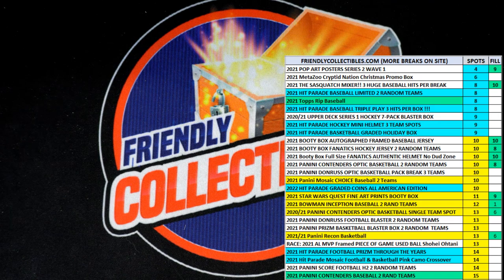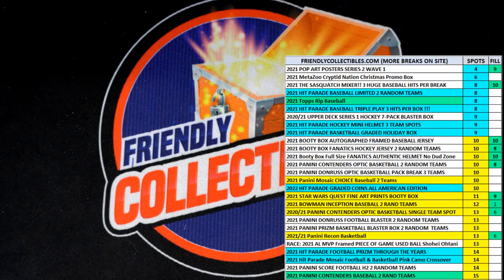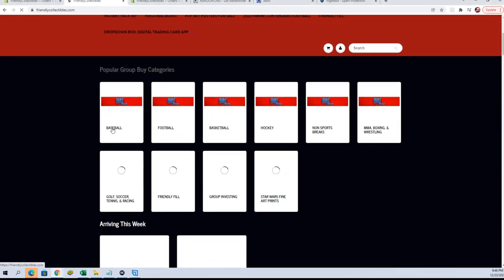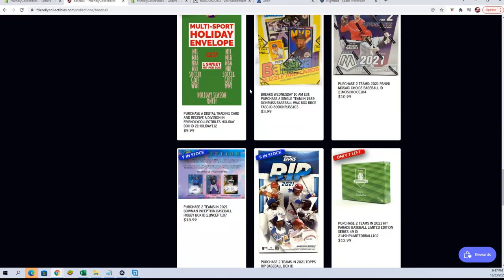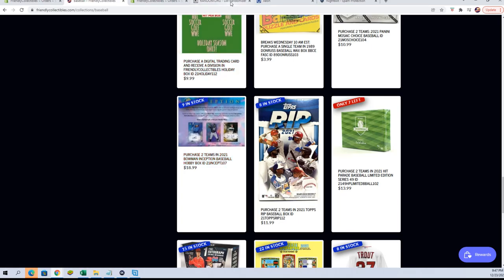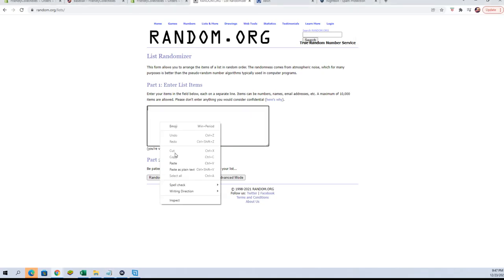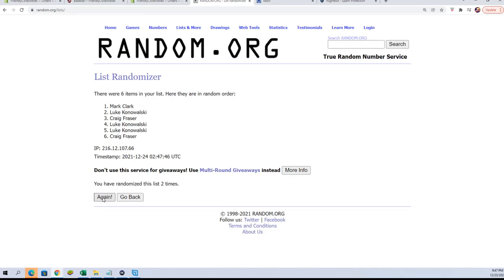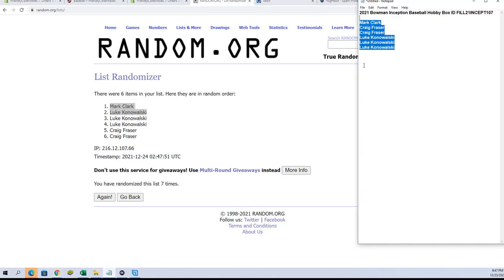2021 Bowman Inception Baseball Hobby Box ID FILL21INCEPT107